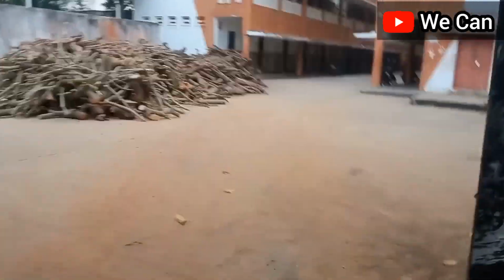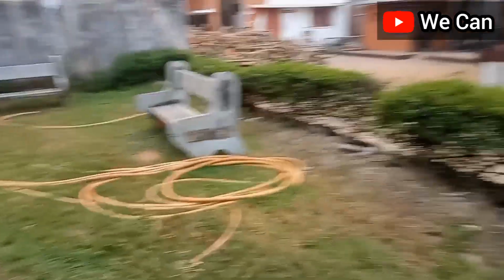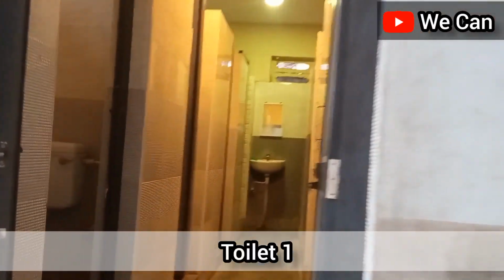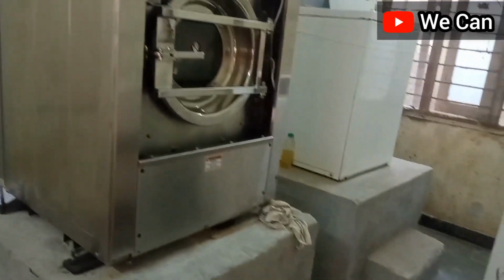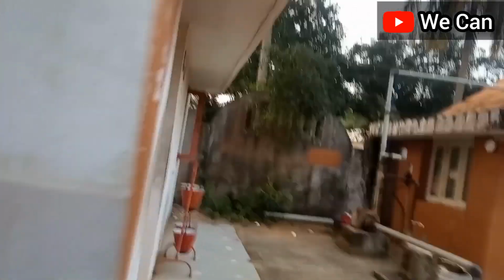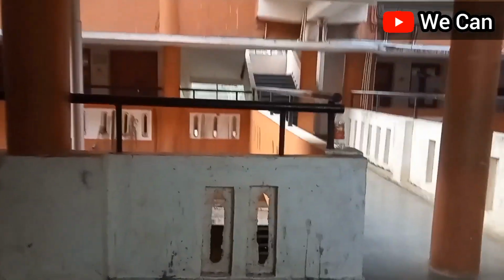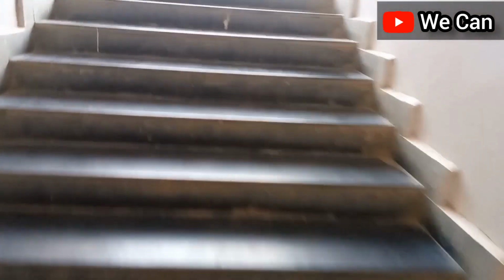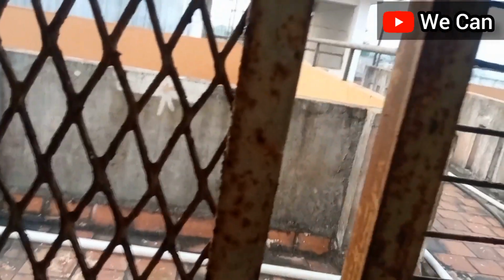My Hostel Tour | Vel Vinayagar Hostel | Chennai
In this video I'll share with uh all my Vel Vinayagar Hostel tour hope u'll loved this video guyss.

Note: " Genuine and Interested students only. "